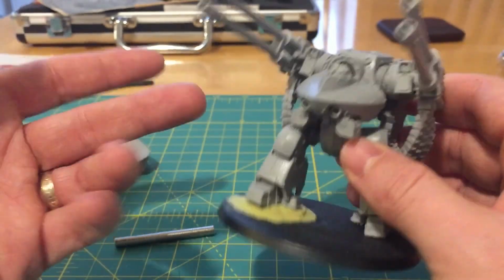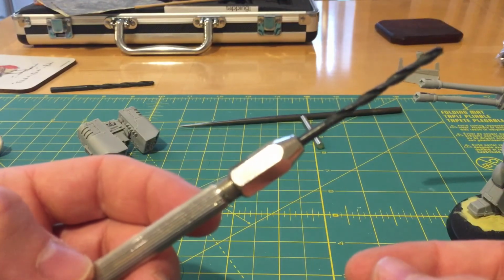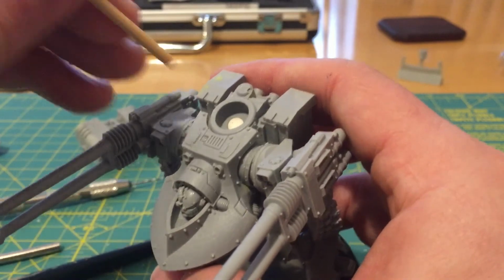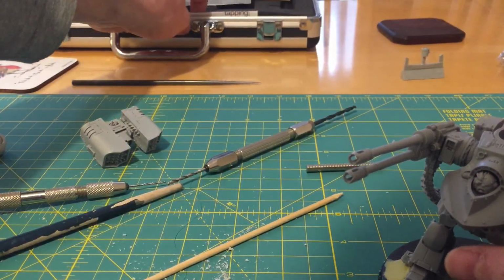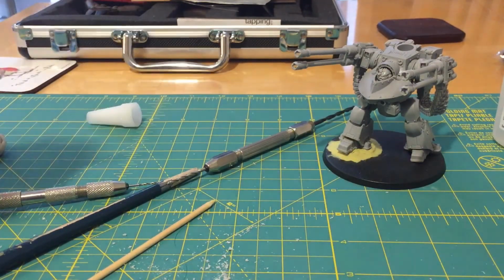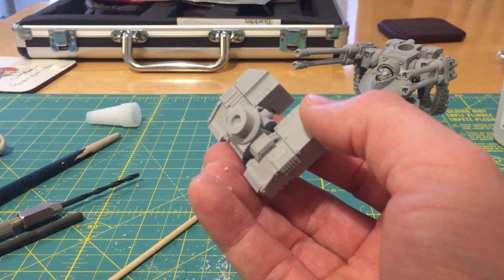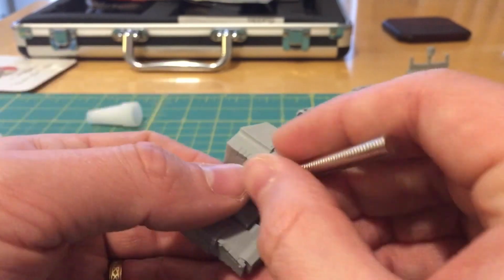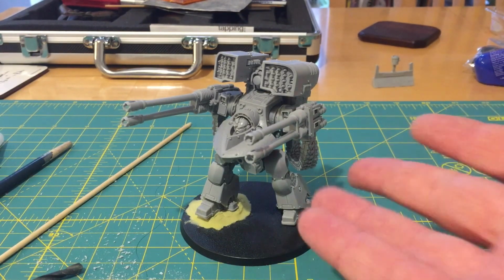How-to: Magnetisation demonstration on a Deredeo Dreadnought and discussion of techniques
Magnetisation is a great way to create adaptable models where different weapon options are available and you want to have an authentic look.

Join me for a demonstration of how to fit magnets to the upper torso hardpoint and Aiolos missile battery. I also talk around general techniques to use with magnetisation.

Warning: contains science at the end!